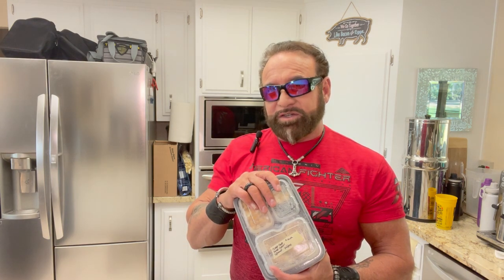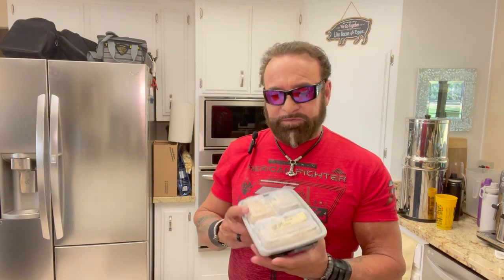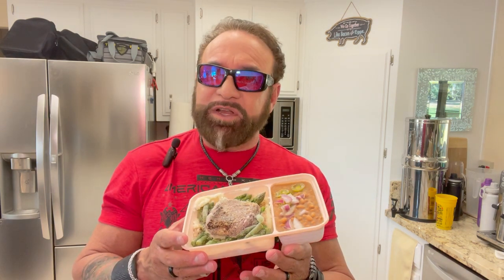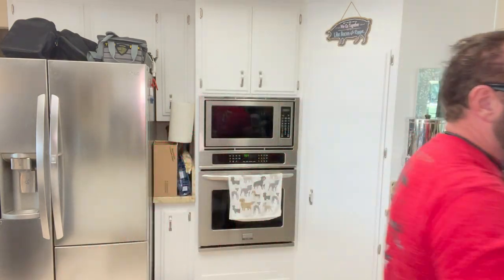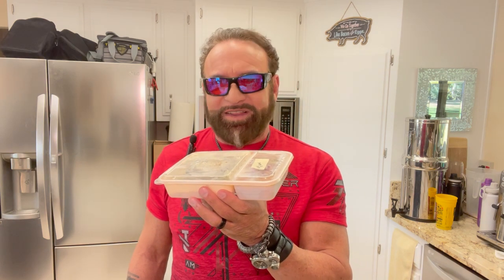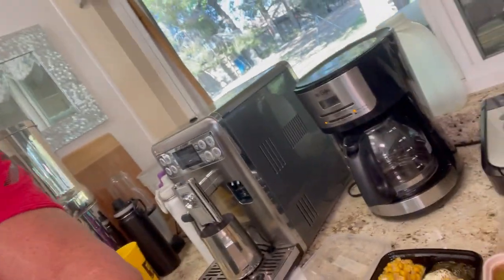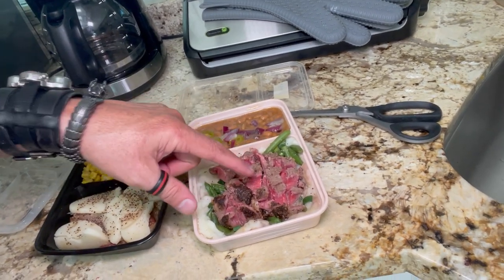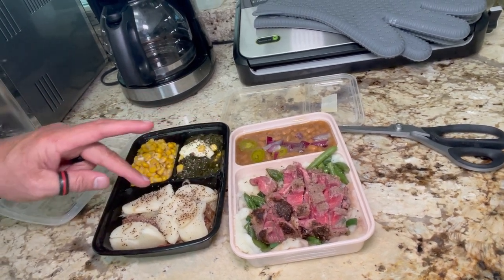Cooking Your Frozen Prepared Meals The Right Way. !In The Microwave! - With RP THOR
Cooking is a critical skill for Adult Humans on this plane of existence. RP Thor Shows you the secrets of maximizing your valuable time and leveraging the nutritional energy of the meals you home cook. Shield Maidens, this is highly secret information and will allow you to actually secure the highest status Warrior for yourself and keep him forever!
"Warning"
DO NOT SHARE THIS with your Girlfriends, or they will STEAL your man! He will not be able to resist this type of Long Term Girl Game. It is a Superpower! If you are Not a Grown A**ed Woman, do not try this, it is way too powerful a tool! Stick with Uber eats.